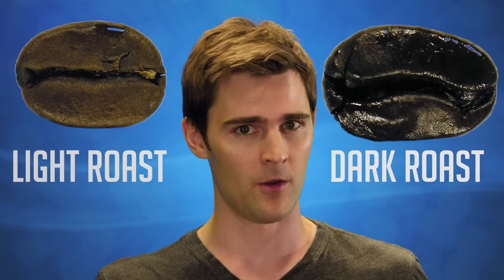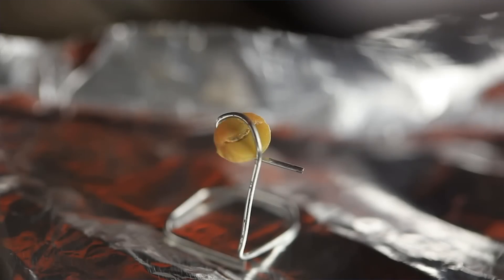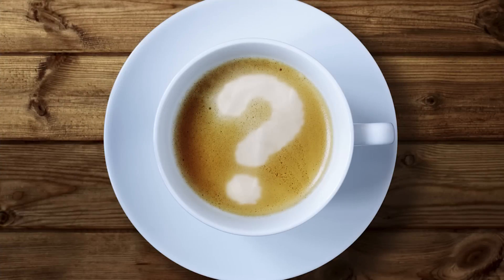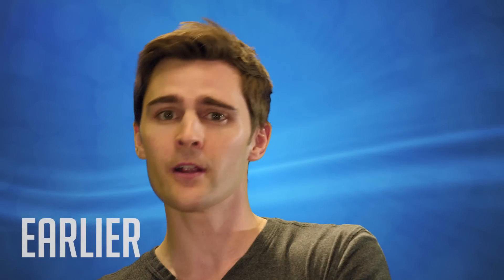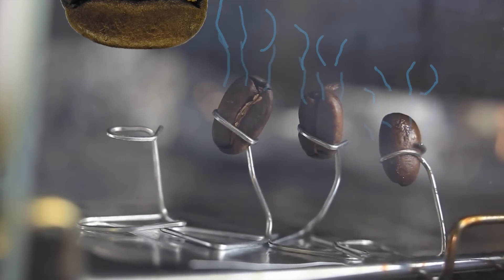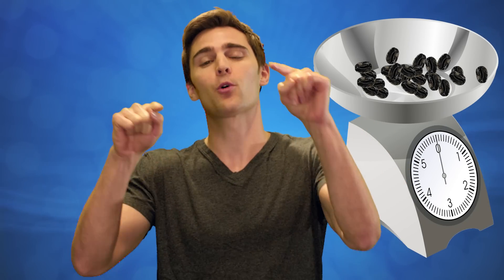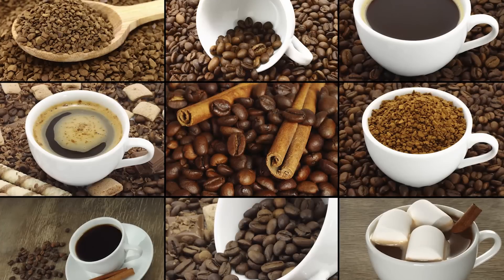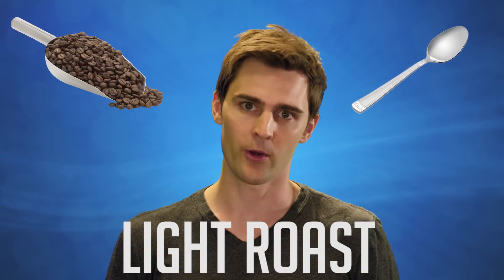Which Has More Caffeine, Light Roast or Dark Roast Coffee?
Production Team:
Executive Producer: @Nicholas_Matt
Writer: Bill Peloquin

SOURCES